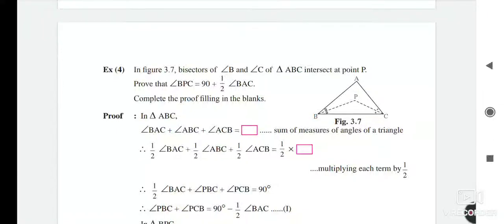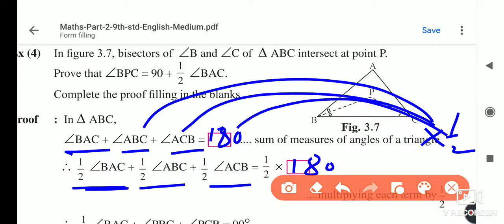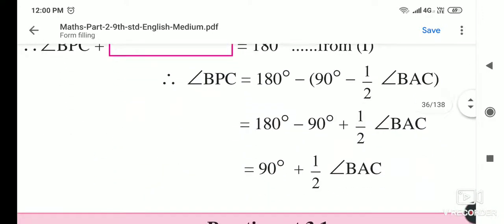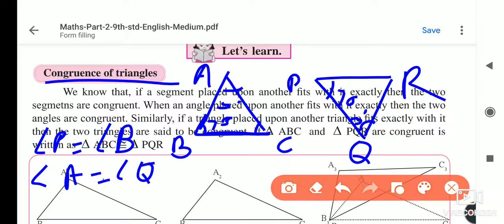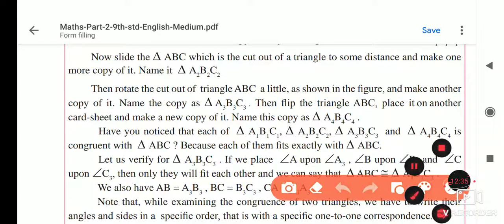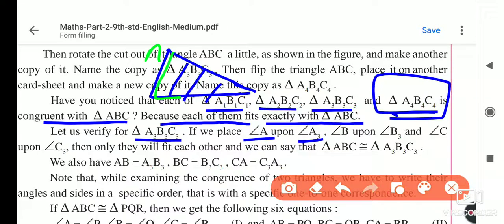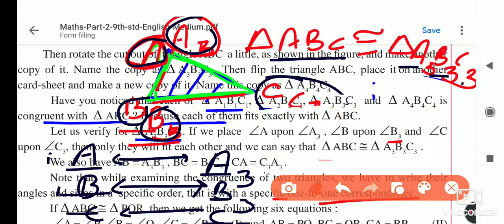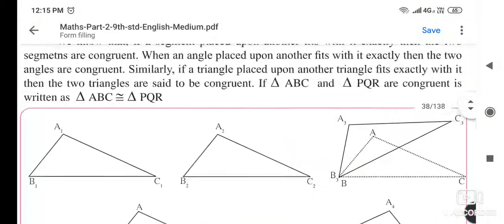3.Triangle (lec2)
Congruence of triangle( std 9th)